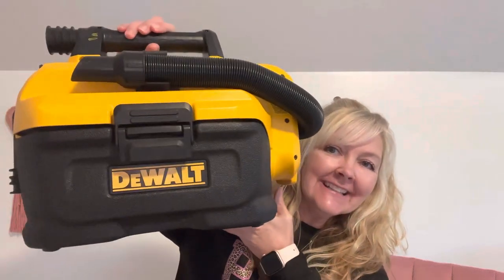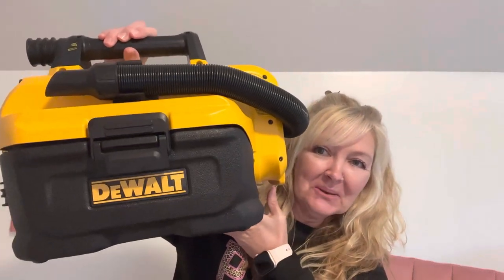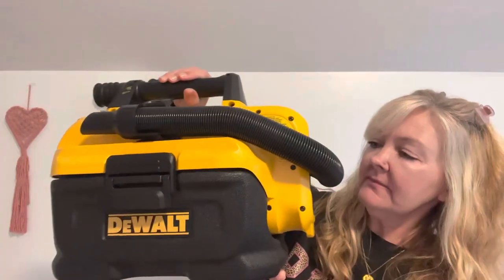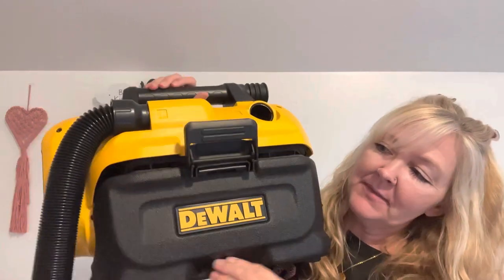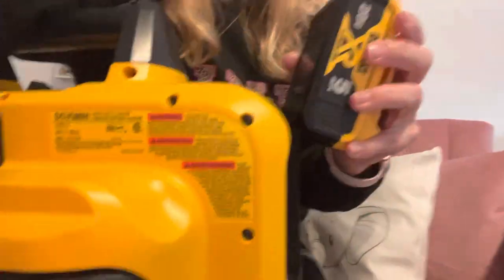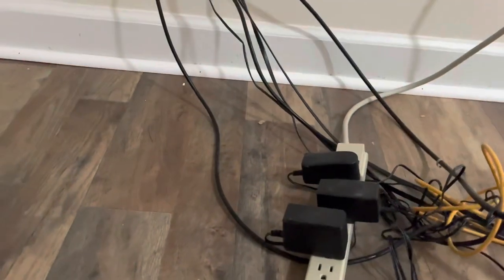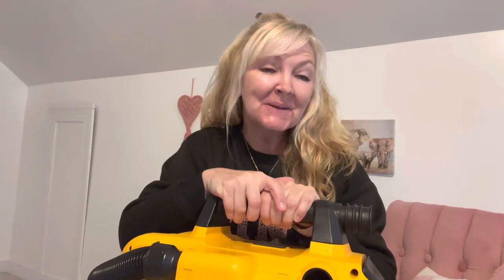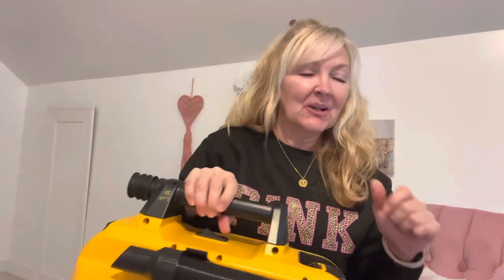new2me @amazon dewalt cordlessvacuum handheld wetdryvacuum